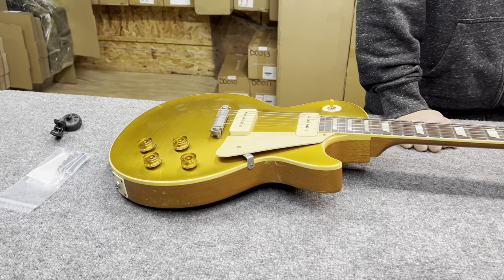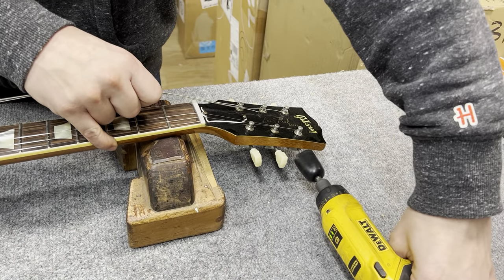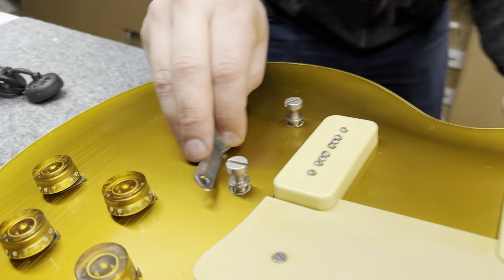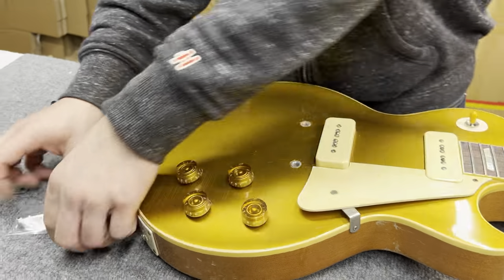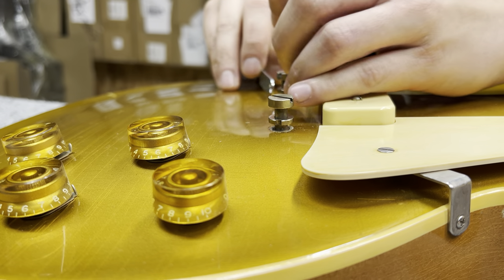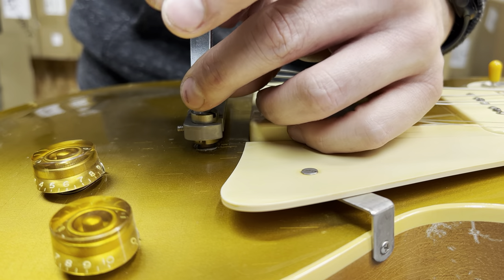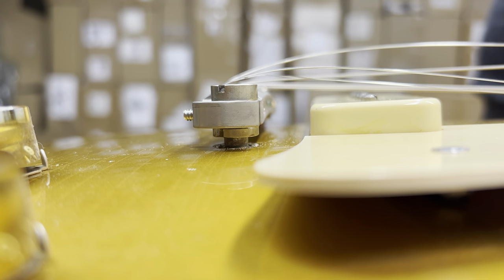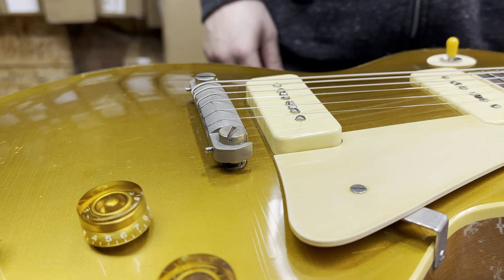How to install MCB Locking Studs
MCB Locking Guitar Studs are designed to be a direct replacement for any stud that fits into a standard bushing. In this video, we replace the stock Gibson studs with MCB Locking Studs.

About MCB Locking Guitar Studs:

MCB Locking Studs pair perfectly with our Savvy or Stud Finder bridges, and will work with virtually any bridge or stop bar.

They feature a top and bottom section that allow you to fasten the studs tightly to your bridge. This can improve action, remove tipping, and eliminate sitarring.

The MCB Locking Studs feature a totally unique design that preserves the look of traditional studs but allows for a perfect fit with your bridge. The lower section of the stud is recessed to receive the barrel of the upper stud, creating a seal between the two pieces.

What's more, the supplied adjustment tools make it easy to change action and tighten the locking section.